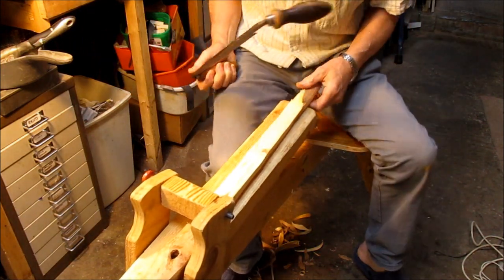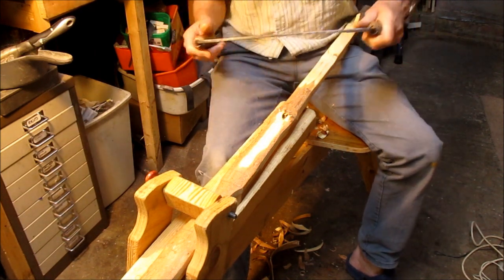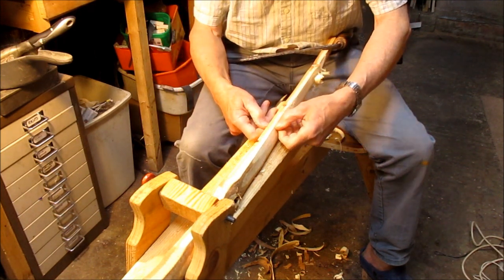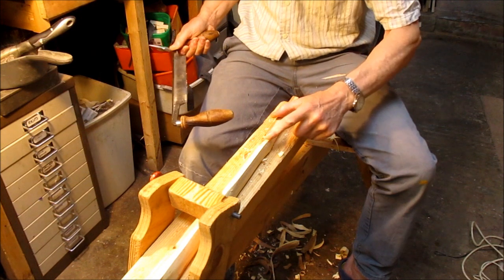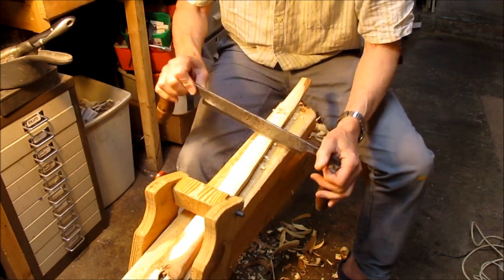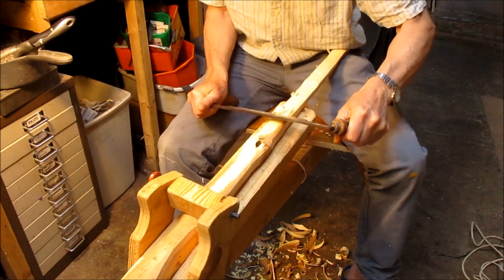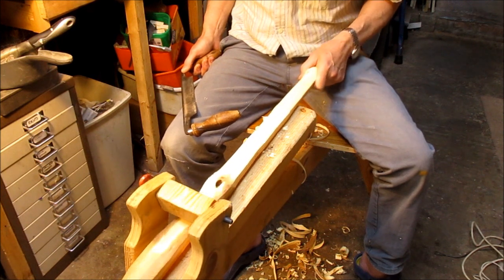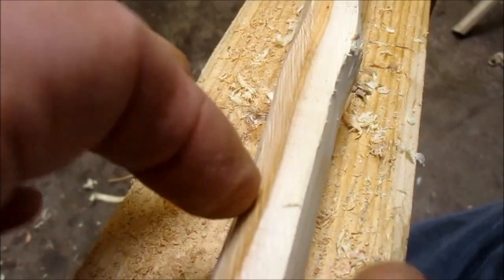Yew Primitive pt3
Reducing the sapwood.
Unfortunately the lighting isn't right to see the growth rings :(
This video shows a bit more about chasing a ring:-